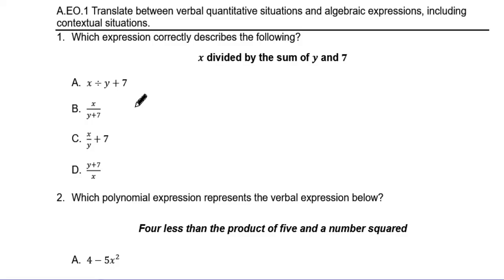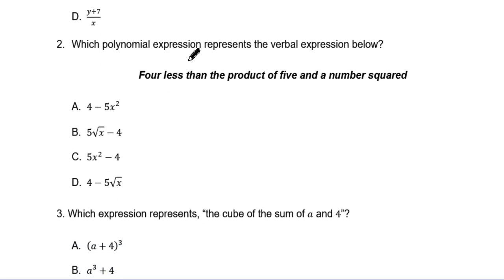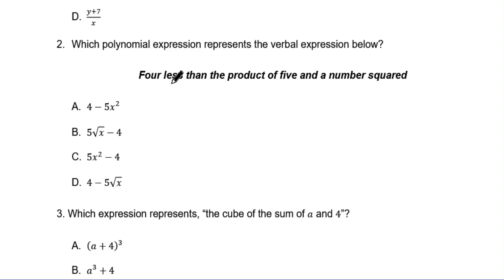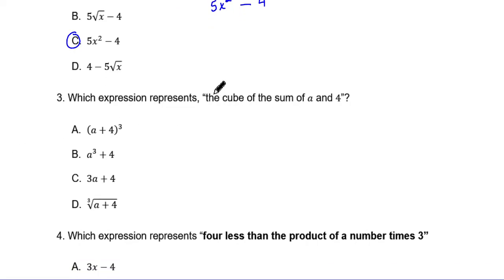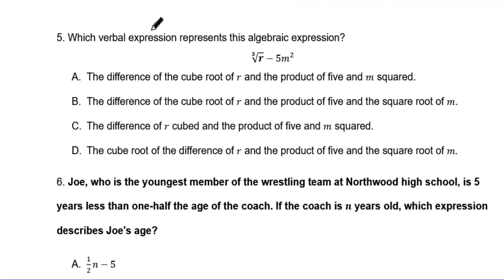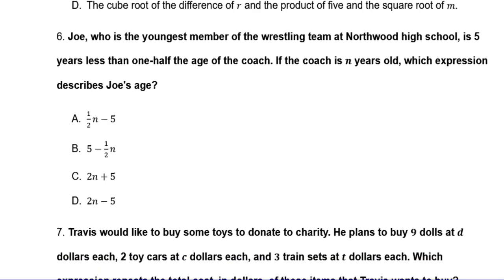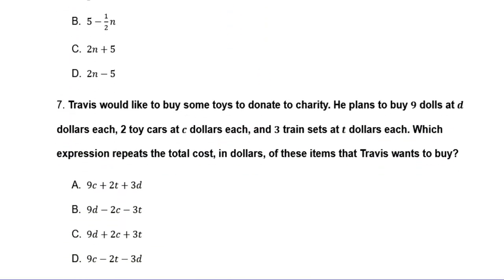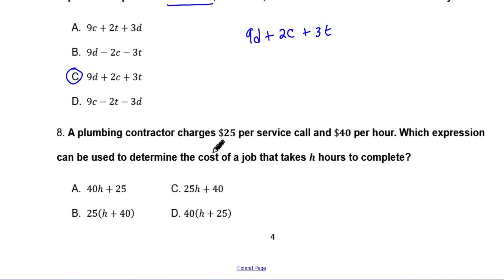1 Translating Algebraic Expressions - Algebra 1 SOL Review 2023